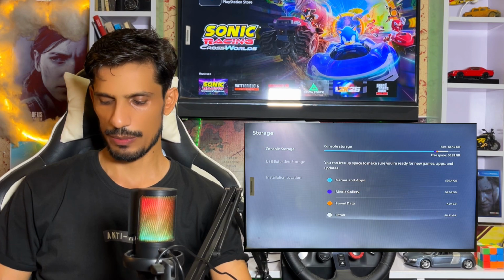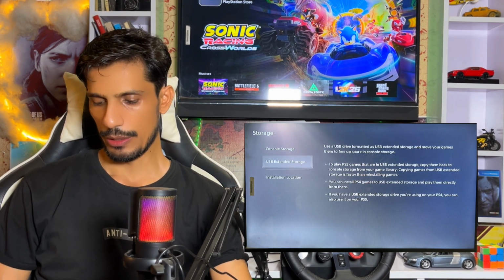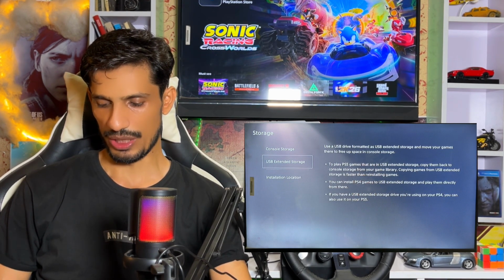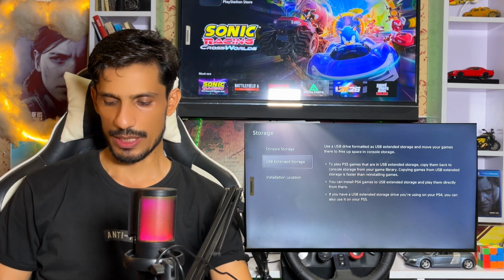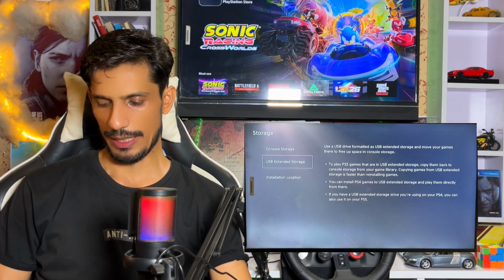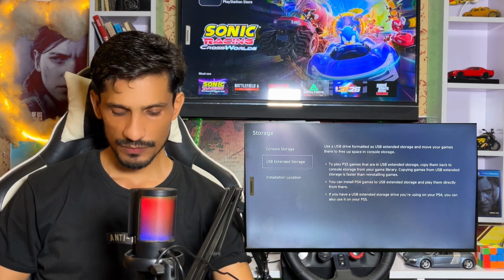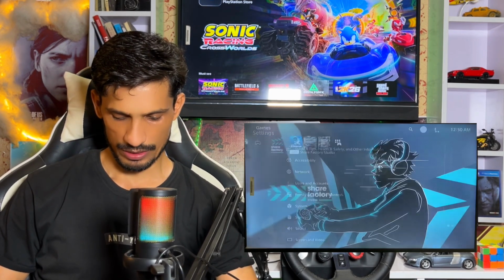How To Fix PS5 Error Code CE-100028-1 There is not enough Free space on the SSD